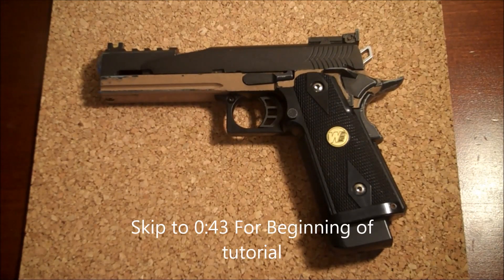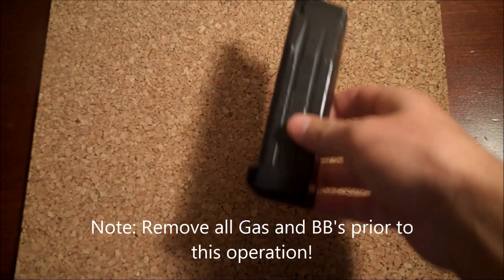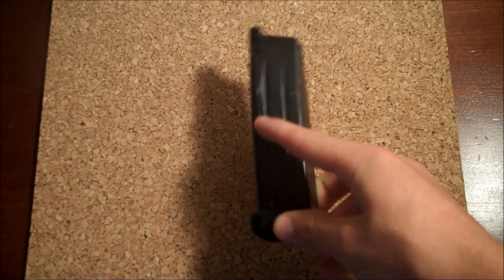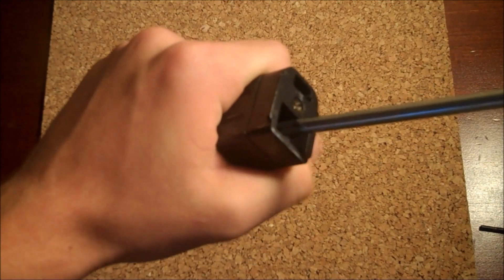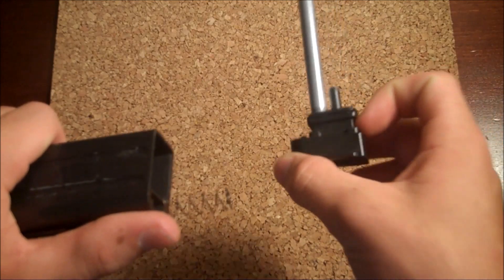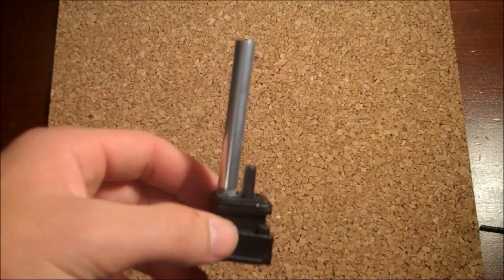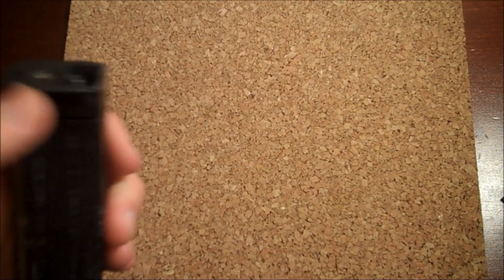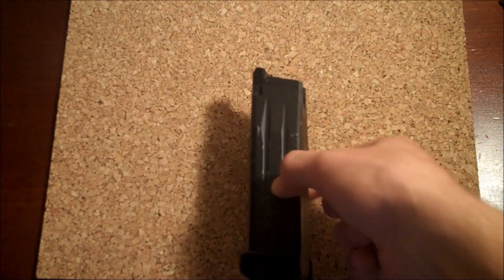How To make Green Gas for Airsoft!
Today we look at how to make your own green gas and stop potential leaks!